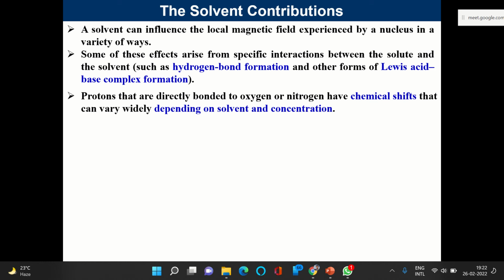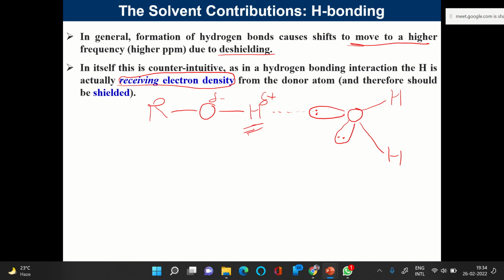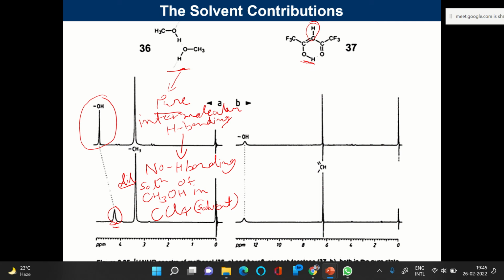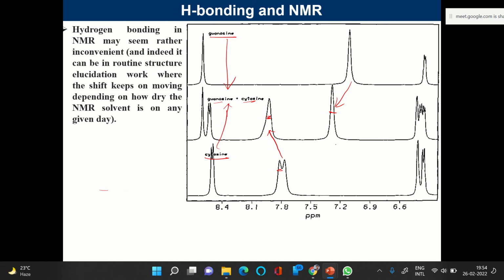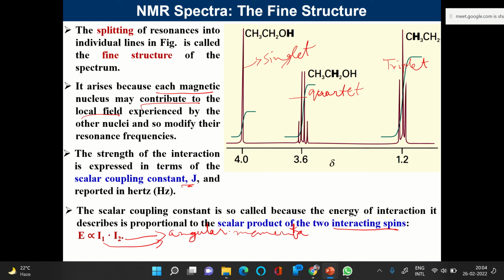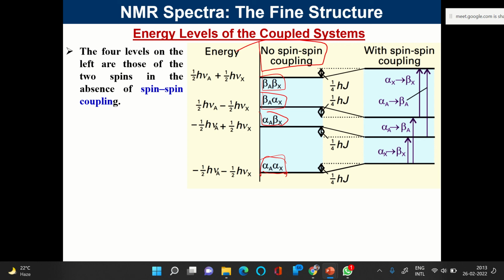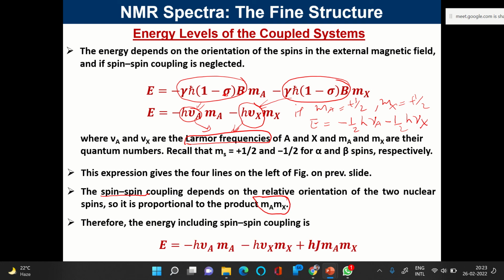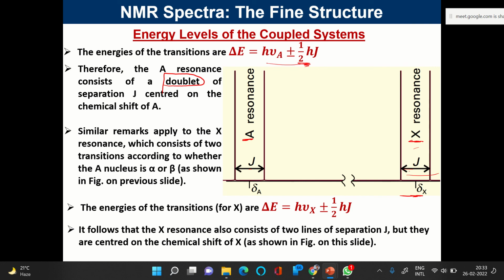NMR: The Solvent Contributions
This is the recording of my class on NMR spectroscopy discussing the solvent contributions. It is meant for MSc Chem students of CUSB, 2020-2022 batch